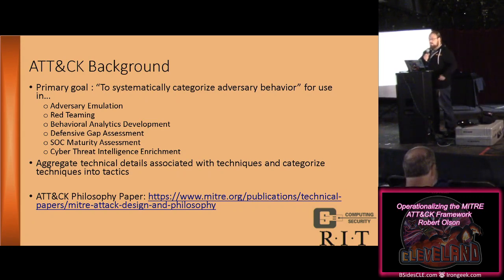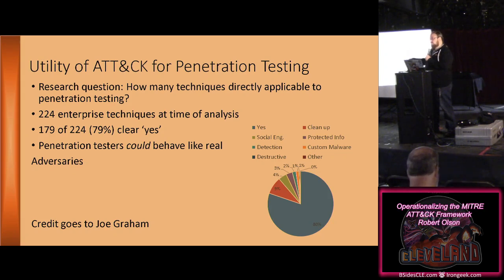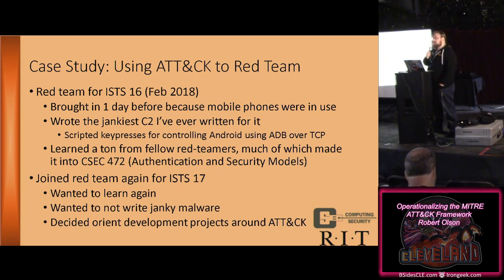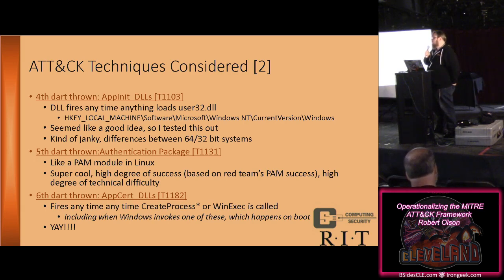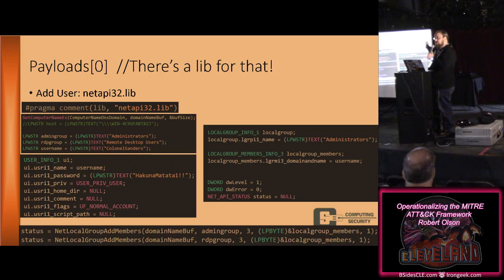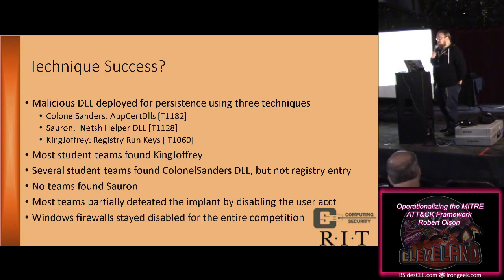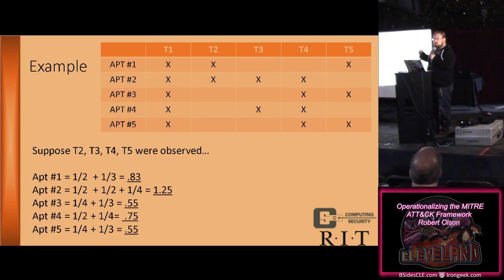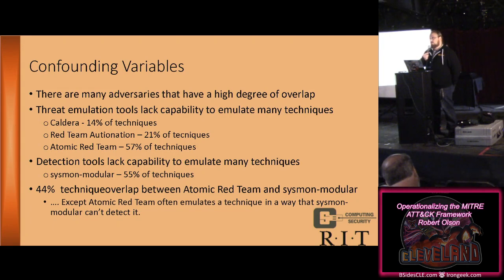BSides Cleveland B 01 Operationalizing the MITRE ATTCK Framework Robert Olson